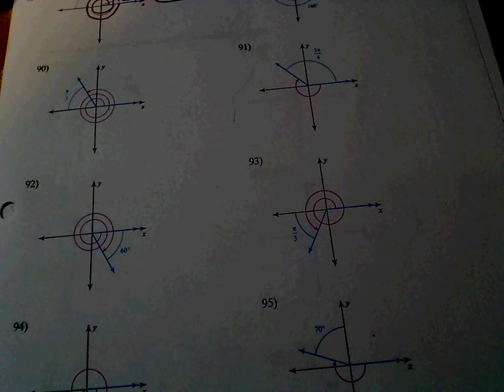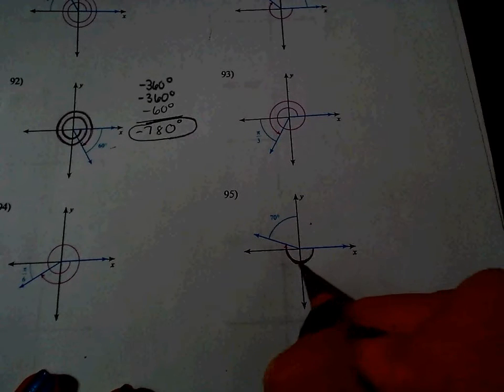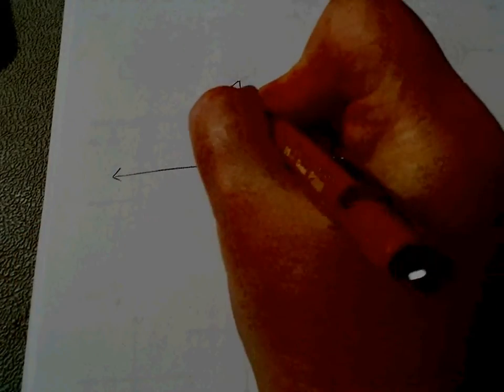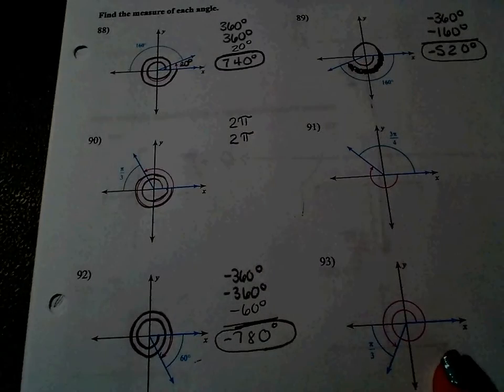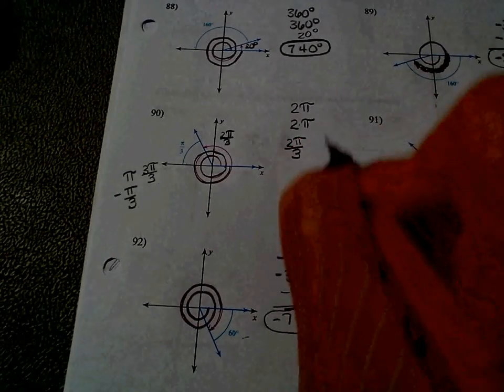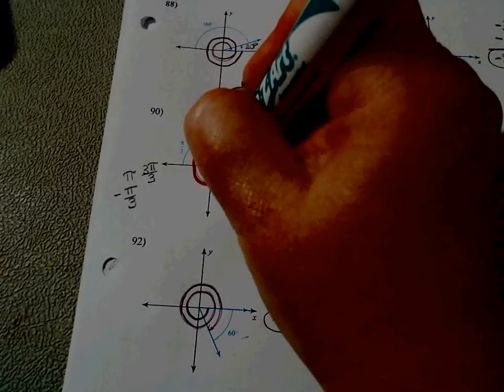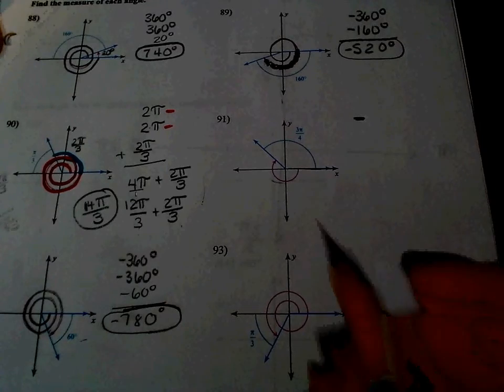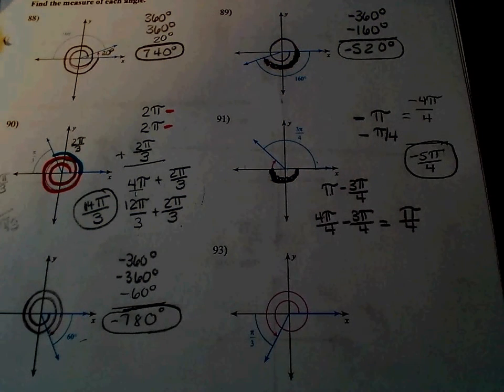Problems 92, 95, 90, 91 PreCalculus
Drawing angles in standard position in degrees and radians